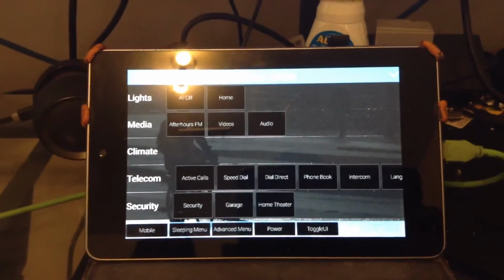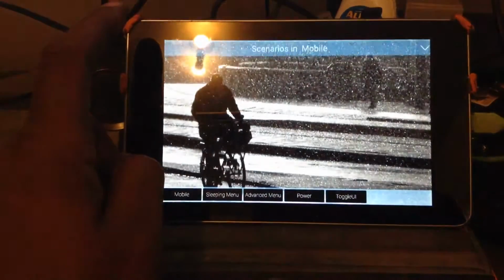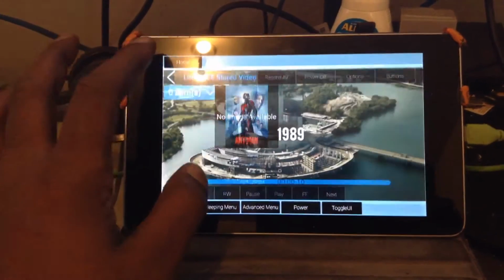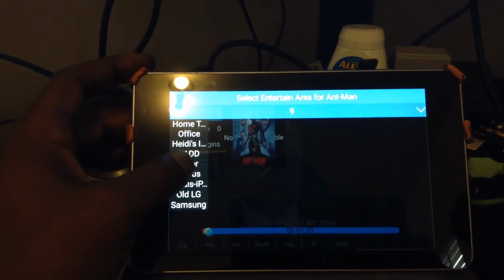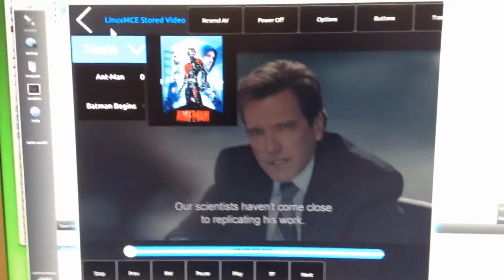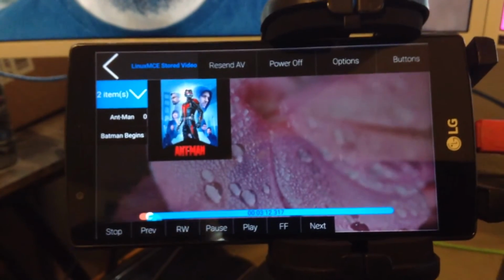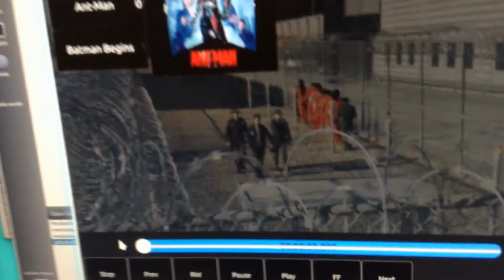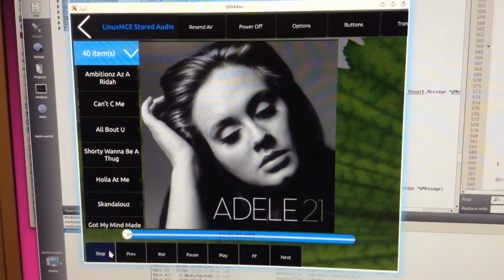LinuxMCE , qOrbiter and how to pingpong media around the house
This video shows new features added
*Queue support
*Instant play support
*Moving media files via the UI
*Moving media streams between different rooms.